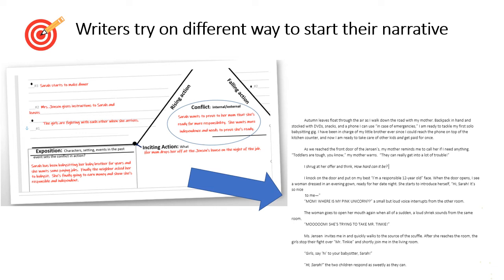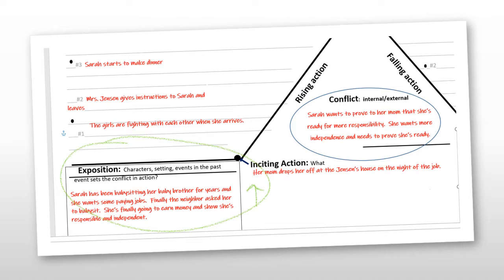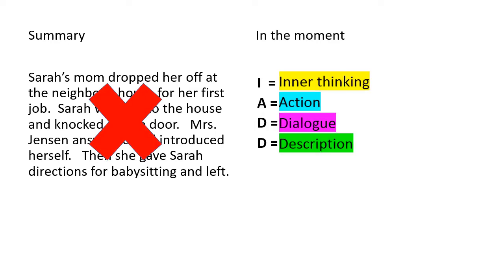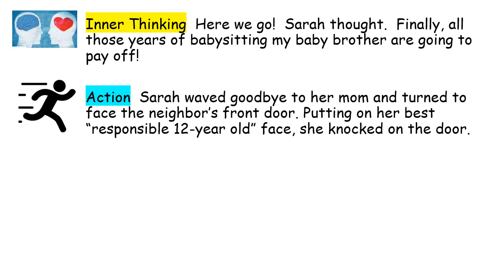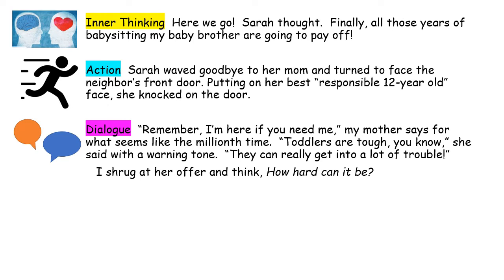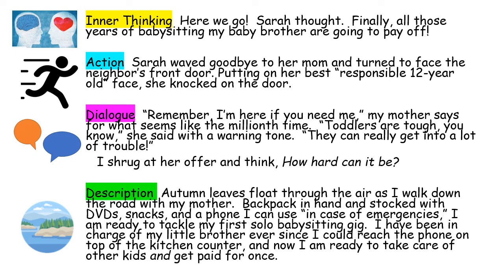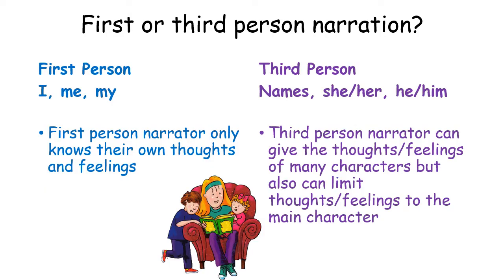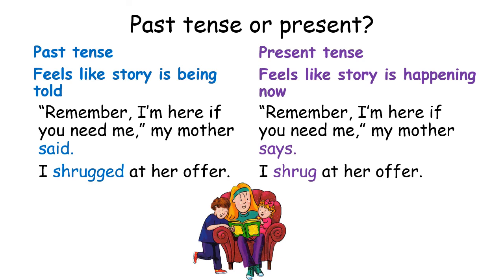DRAFTING NARRATIVE 1 MODIFIED